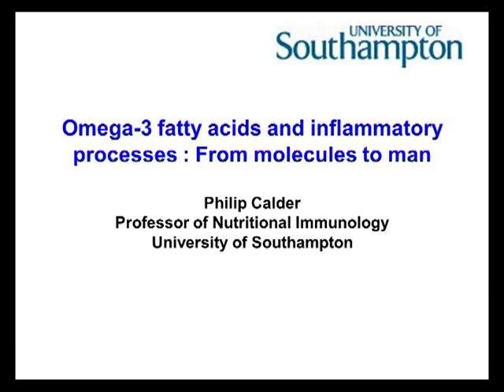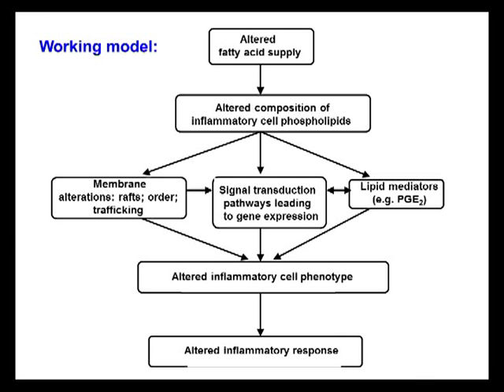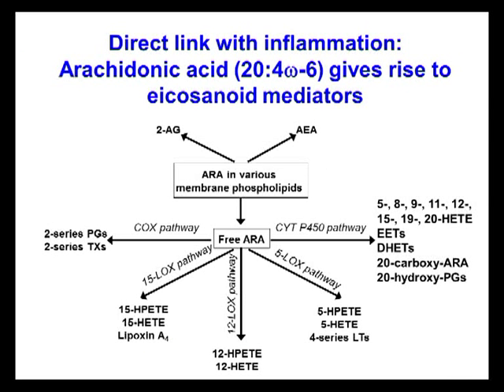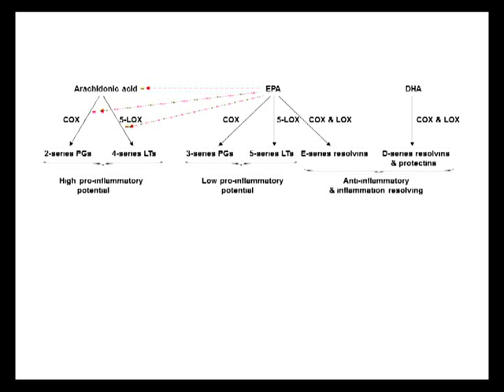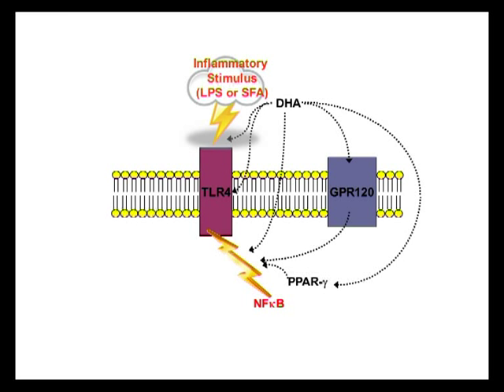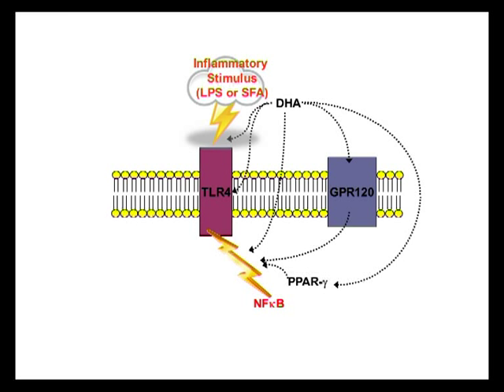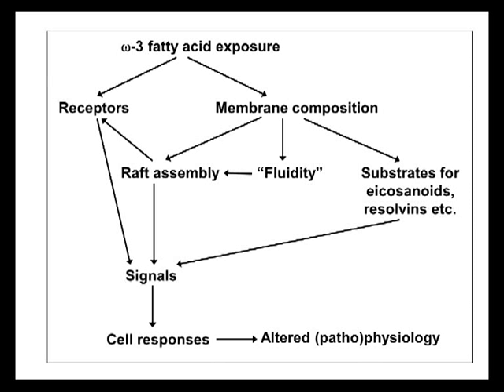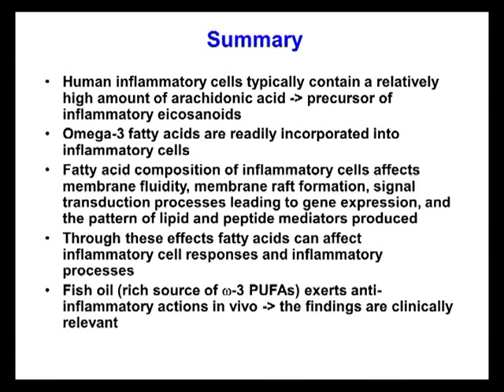Omega-3 fatty acids and inflammatory processes by Philip Calder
Webcast of the presentation entitled 'Omega-3 fatty acids and inflammatory processes: From molecules to man' given by Philip Calder (University of Southampton, United Kingdom) at the joint Biochemical Society/British Society for Immunology Hot Topic Event  'Nutrient mechanisms in inflammation, infection and immunity'.